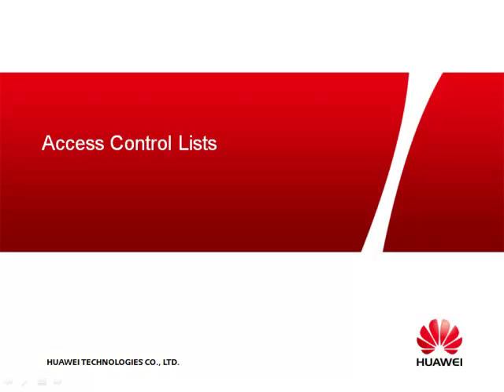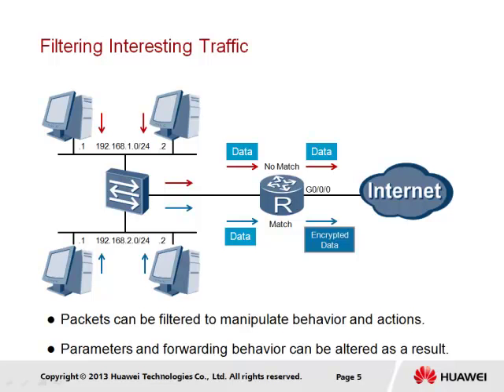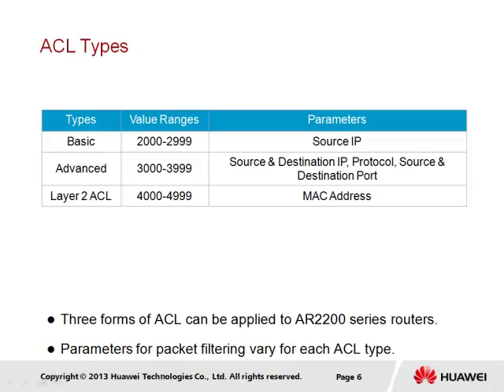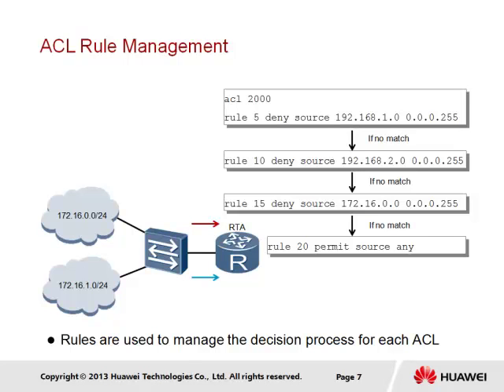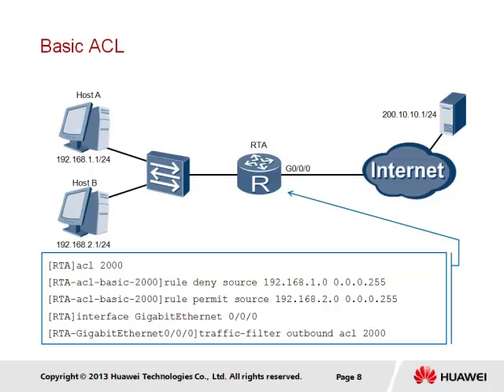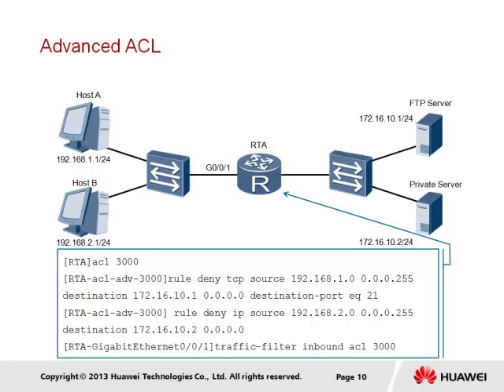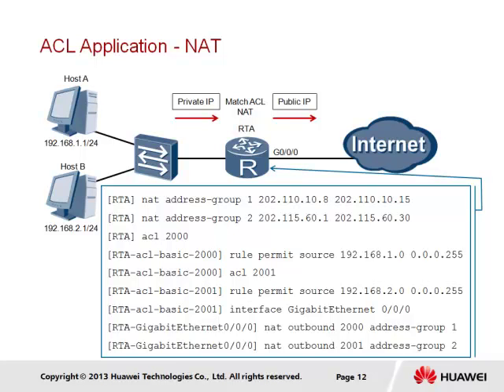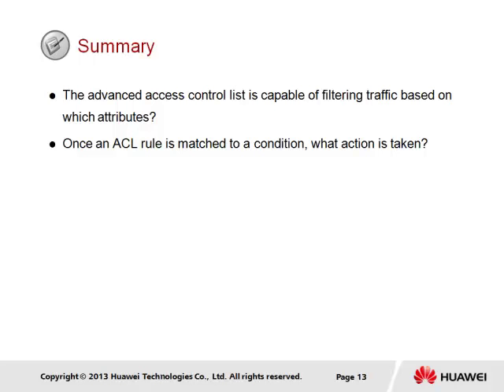huawei intermediate training certification(2)